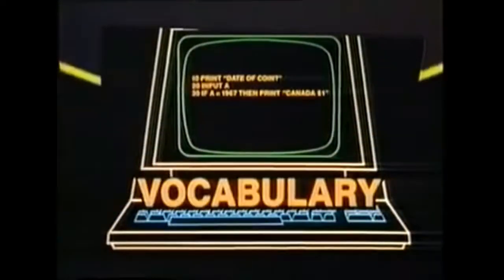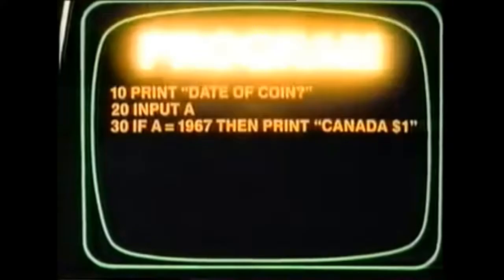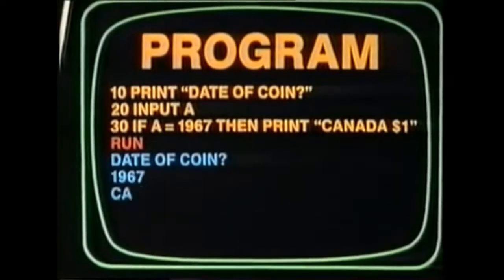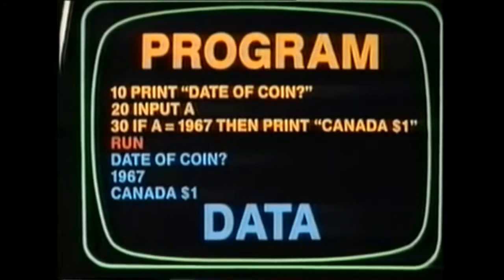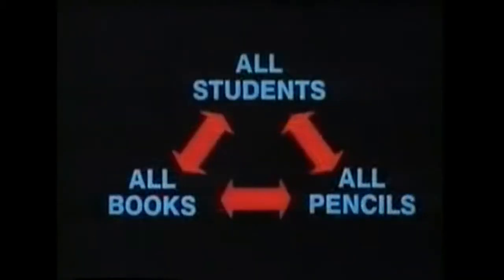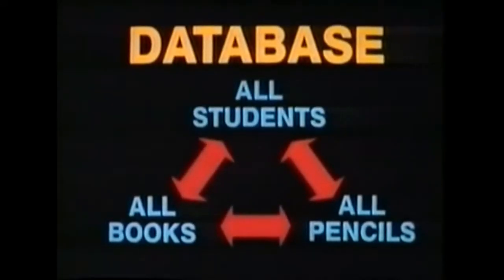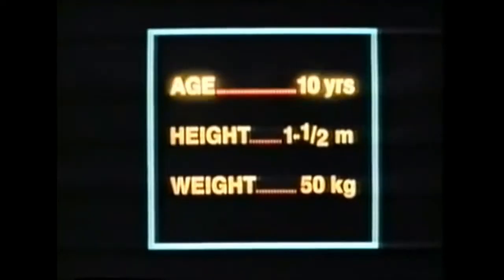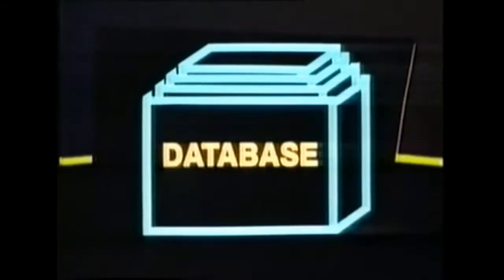Computer Fundamentals - Data| Database| File| Records| Fields | What is Record, File, Data, Database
Computer - Data| Database| File| Records| Fields | What is Record, File, Data, Database in Computer
what is data, what is database. | relational database
database tutorial